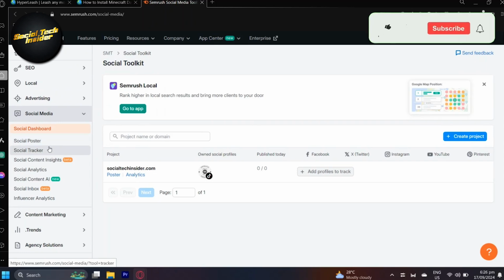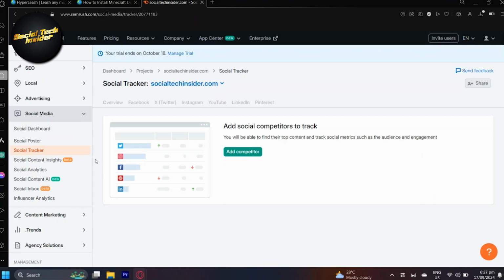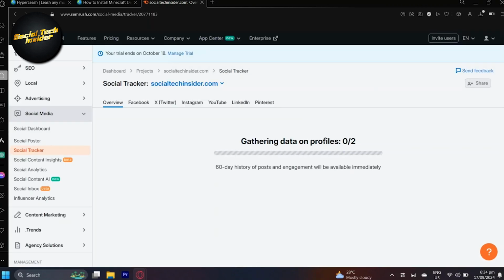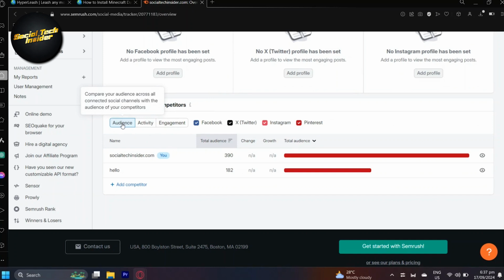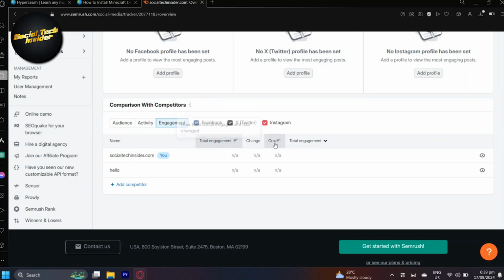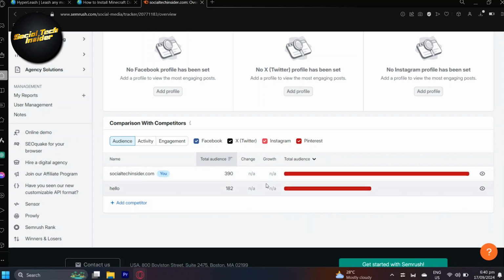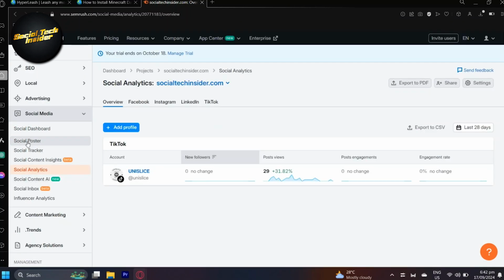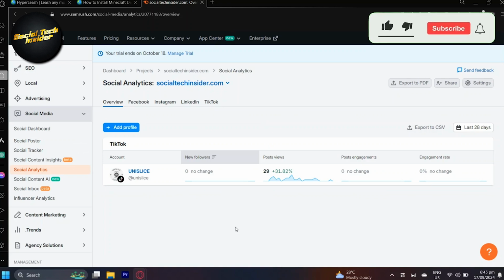How to Use Semrush for Social Media Competitor Analysis (2024)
Looking to understand how to use Semrush for social media competitor analysis? This video provides a clear and concise guide to leveraging Semrush's powerful tools for analyzing your competitors on social media to enhance your social media marketing strategy.

In this video, you'll learn:

1. What is Semrush and how it can be utilized for effective competitor analysis.
2. Step-by-step instructions on navigating the Semrush app for social media insights.
3. How to track your competitors’ social media performance and engagement metrics.

Discover how easy it is to use Semrush for comprehensive competitor analysis and elevate your social media presence! Join us for more tutorials and tips on maximizing your digital marketing efforts.